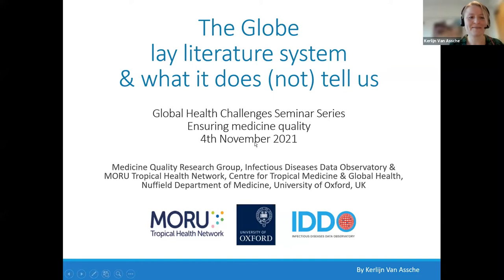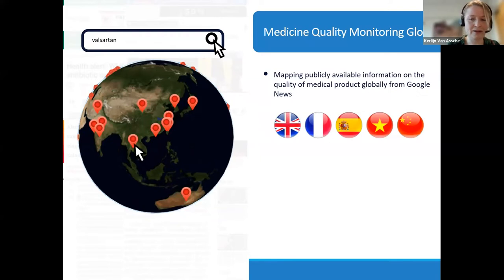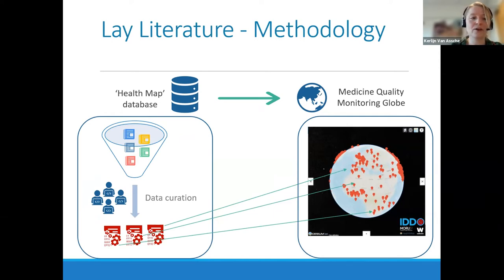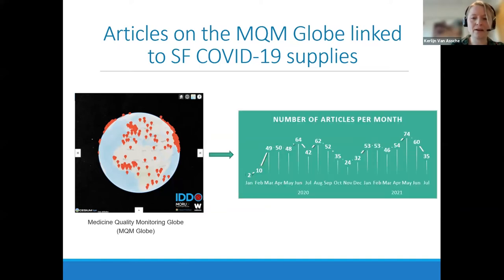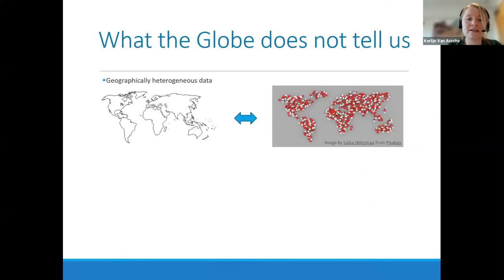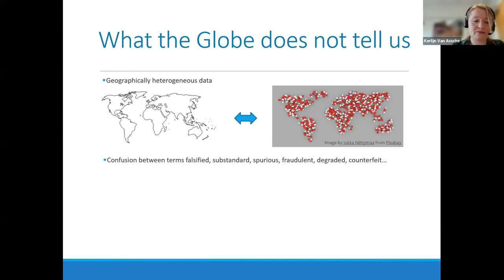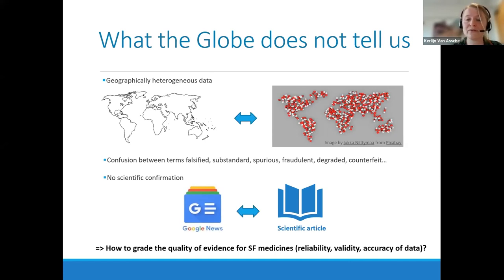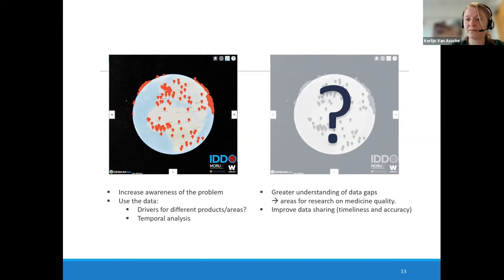Kerlijn Van Assche: The Globe lay literature system & what it does and does not tell us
Kerlijn Van Assche from the Infectious Diseases Data Observatory tells us about the Globe lay literature system, what it does and does not tell us. This recording is part of the Global Health Challenges webinar series coordinated by Health Systems Collaborative in Oxford with Oxford-linked Africa and Asia Programmes: Ensuring medicine quality, 4th November 2021. To watch other Global Health Challenges seminars,